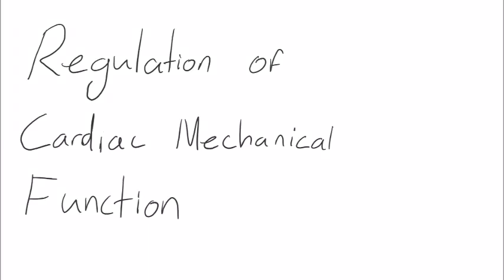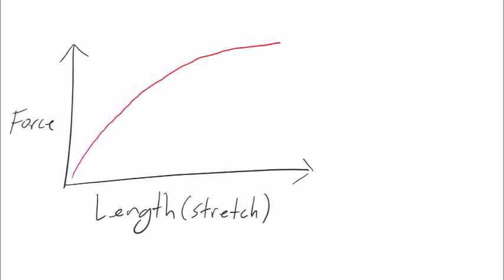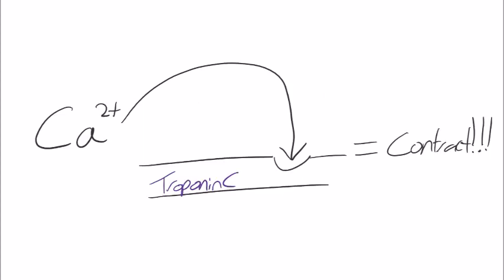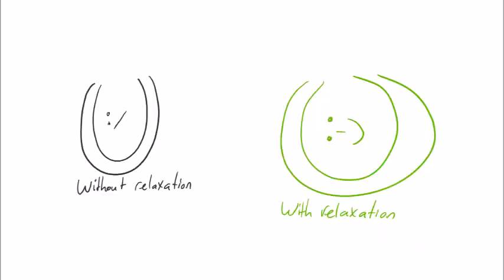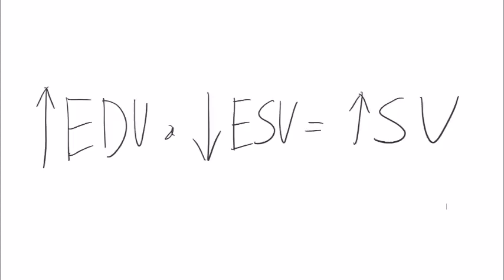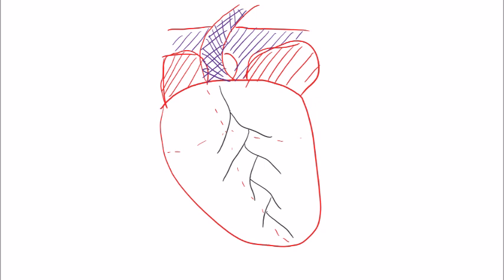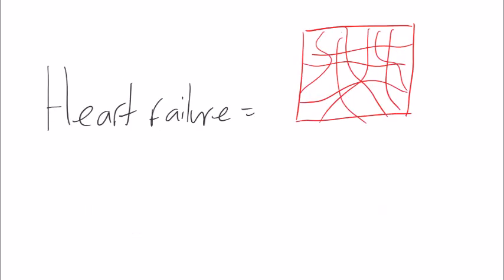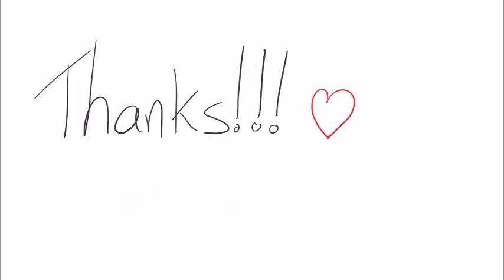Cardiac mechanics (CVS Part 2)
IN this video we take a look at all the "tropys," Inotropy, Lusitropy and Chronotropy and the role they play in increasing cardiac output.